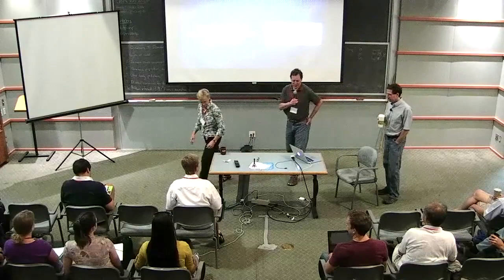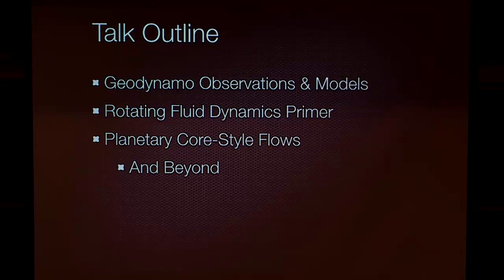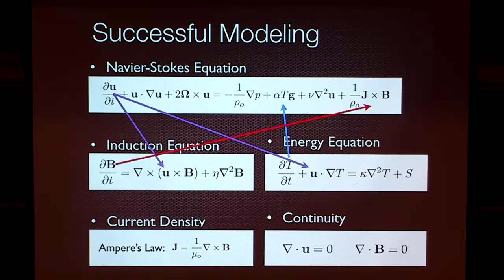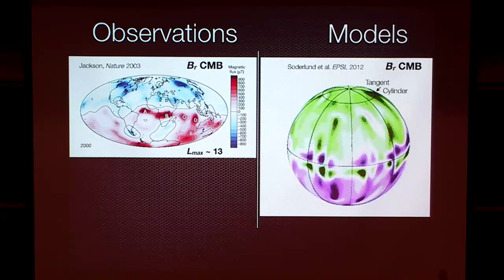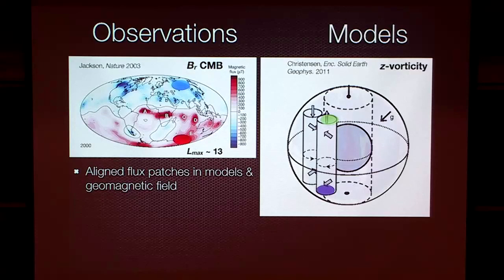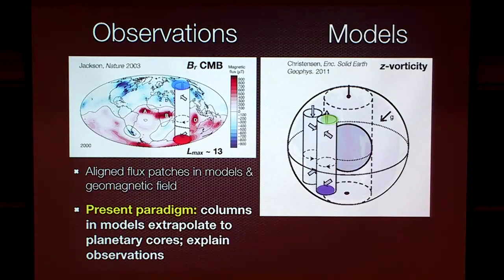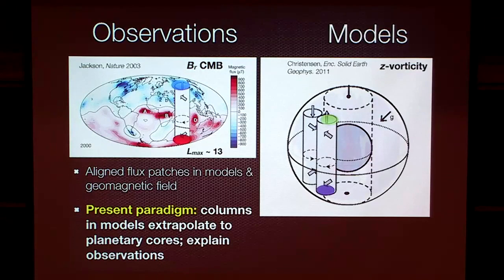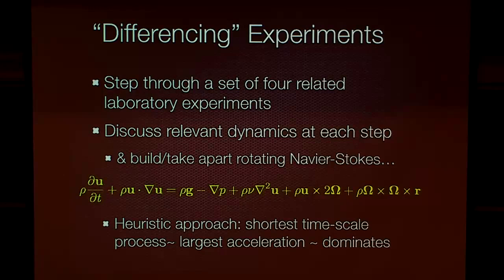Geodynamics 2: Rotating Fluid Dynamics and Essential Flows in Planetary Cores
Jon Aurnou, UC Los Angeles. Summer CIDER program. Recorded on: 07/10/14.